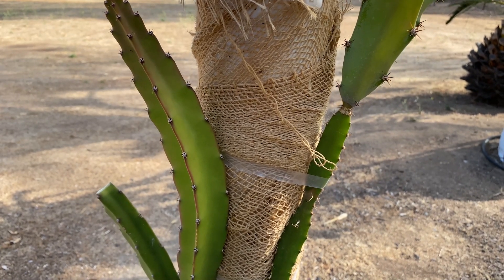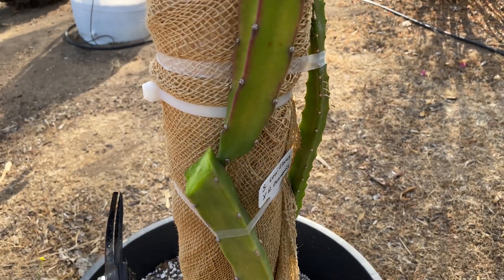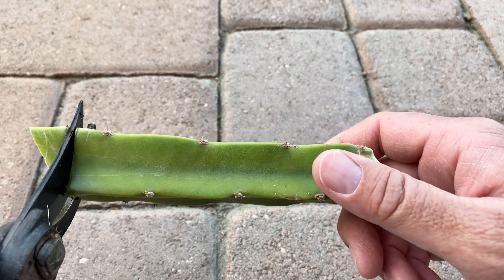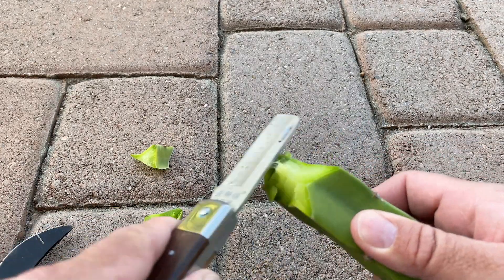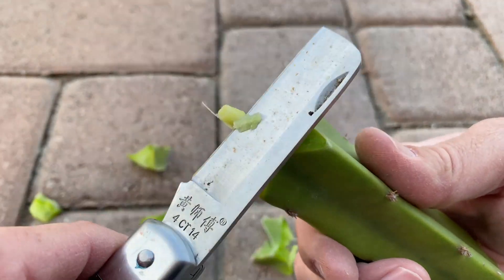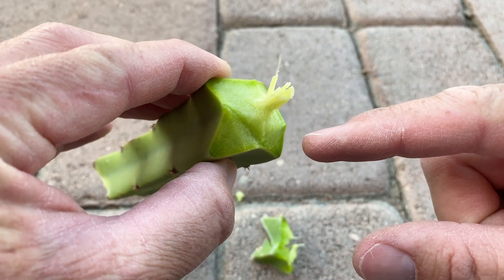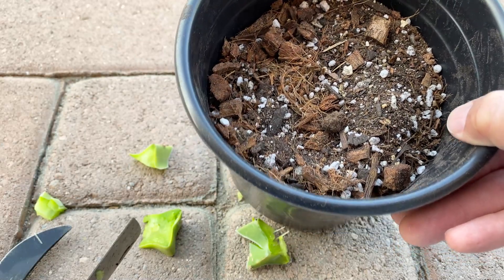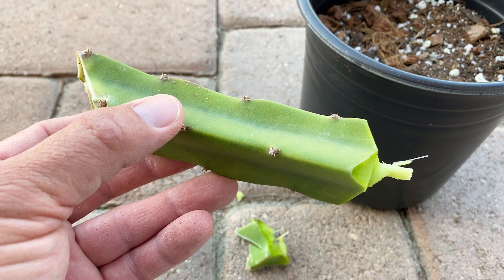PROPAGATING BLACK DRAGON FRUIT / FLESH to STEM CUT / Growth medium